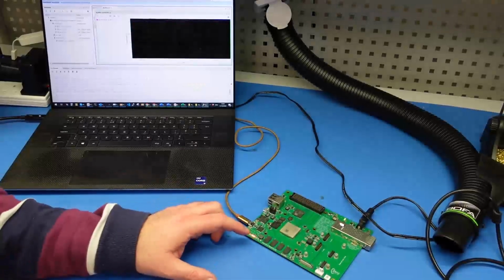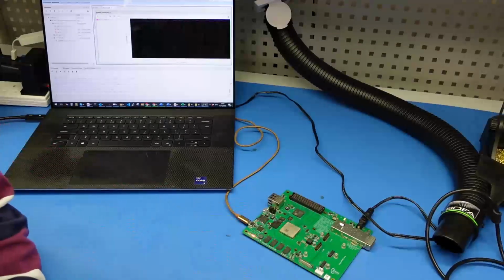TE0950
Trenz TE0950 Versal Edge AI development Board